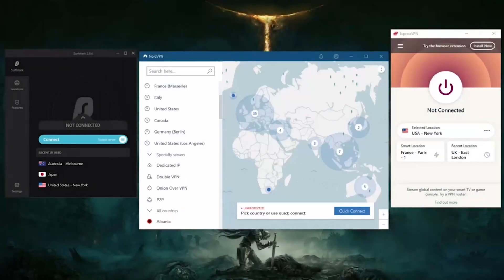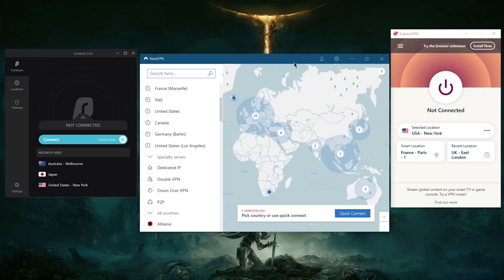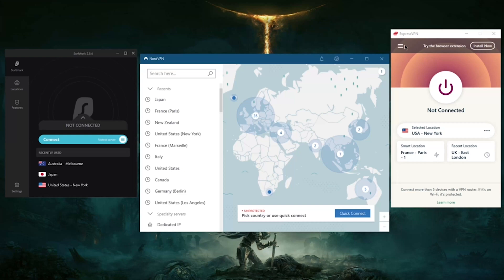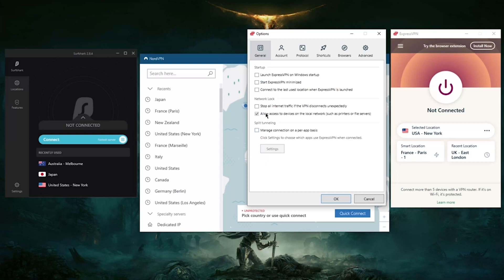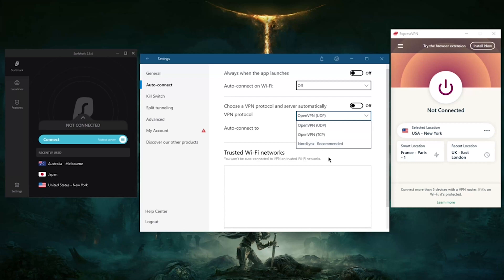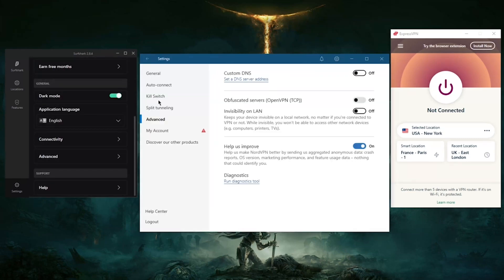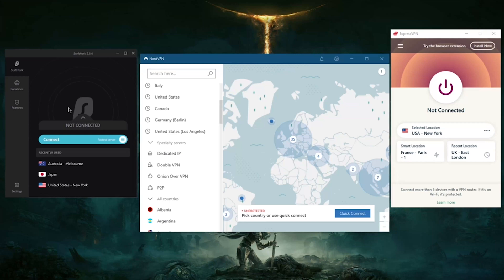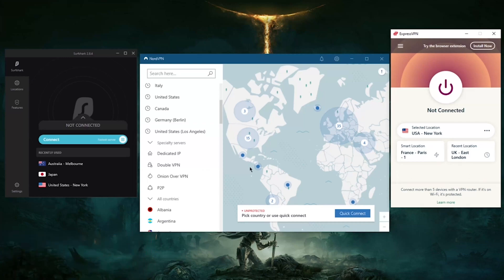The Best Free VPN For Mac Users in 2026 🔥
Best Free VPN For Mac Review - Looking for a good free VPN for Mac? Well, you can either risk your privacy with a free VPN.

👉 Looking for a good free VPN for Mac? Well, you can either risk your privacy with a free VPN or get try one of these VPNs for free with their 30-day money back guarantee on all of their plans.

How's it going, everybody? Welcome back. And today I'm gonna show you guys some of the best VPN you could use for the Mac. Now, if you're looking for a free VPN, that is a bit, that could be a bit of an issue, because when it comes to companies claiming to have completely free VPNs, it's usually you that becomes the product. Now, you know, when you do install a VPN, you do have to provide some kind of information. And even when you don't provide, let's say, your email or create an account, they do log information, even though they do claim a no log policy, which all VPNs do. And when investigated a little bit further, it turns out to completely just not be true, they could infect your PC with an adware, they could sell information to third party companies and advertisers so that you know, you'll be seeing a whole lot more of spam emails in your in your inbox. Overall, it really is just it's a pretty bad deal when it comes to these free VPNs. Now, granted, ExpressVPN Nord VPN is surf shark are not free. By the way, if you're interested in any of them, you'll find links to pricing discounts in the description down below, as well as in depth reviews to kind of give you more of an in depth look at the privacy policy speed streaming, torrenting capabilities as well as security and features. Here, I'm just going to kind of briefly give you a rundown of the features and what they're about. And you know how many servers we've got. And yeah, overall, so we are starting with ExpressVPN ExpressVPN. First of all, while they may not be free, by the way, you're going to get a 30 day money back guarantee with each VPN. So if you're trying to use a free VPN, I would definitely recommend let's say you could sign up by the way, you could sign up for any plan and get a 30 day money back guarantee on any of the plans. All plans have 30 day money back guarantee, whether it's the one month, one month plan the 30 day, the six month plan, one year plan, the two year plan, whatever you get, you'll be billed but you are capable of getting a full refund, which will be processed without any questions asked. And it really is a very smooth process, just contact their live chat support, you're good to go. Now ExpressVPN. For starters, all of these VPNs have the two main features that all high quality VPNs do have, which is the network lock or kill switch and split tunneling. In order to prevent your ISP, for example, from knowing what you're doing, split tunneling will let you manage which applications run through the VPN and which applications don't it's a pretty handy feature. ran out of the 5k characters limit, sorry guys.

Hope you enjoyed my The Best Free VPN For Mac Users in 2026 Tutorial Video.